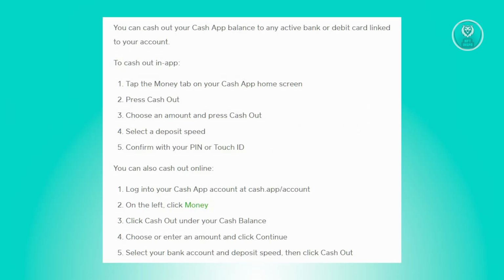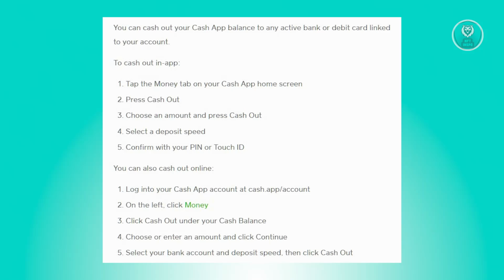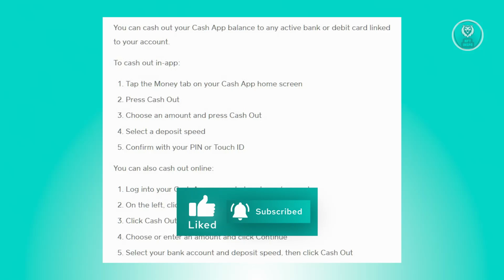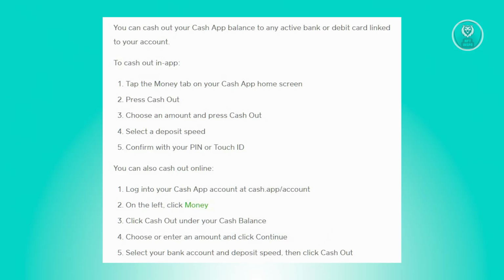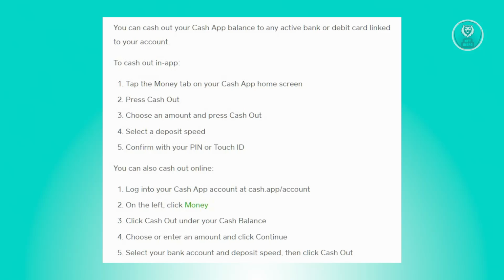How To Send Money From Cash App To Capital One (2025)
If you want to send money from cash app to your capital one account, this tutorial will guide you through the steps!